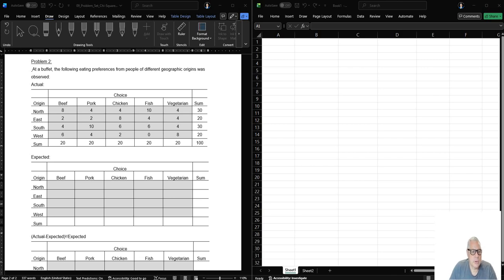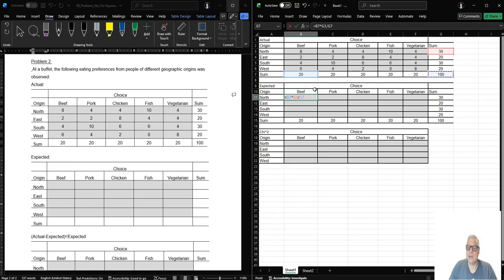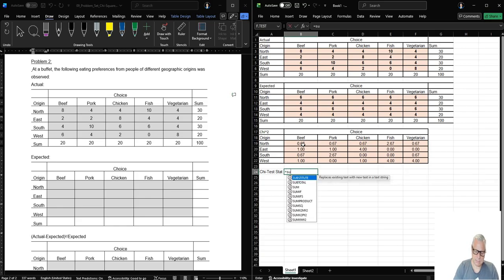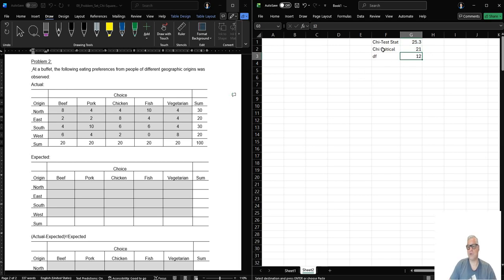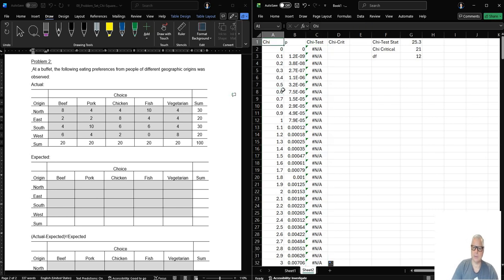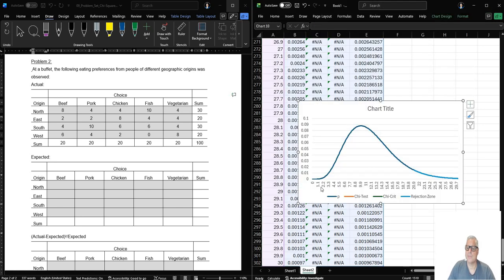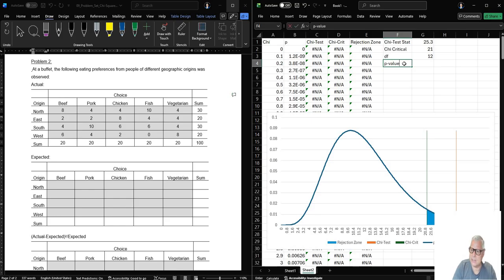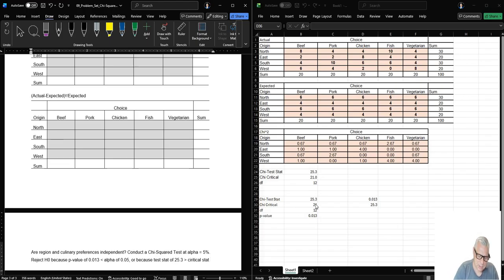T09 03 Chi Square Test Problem Set 2